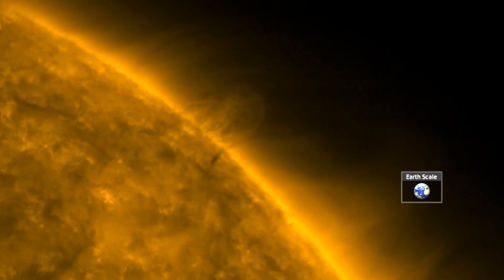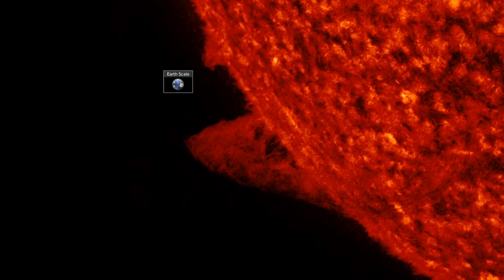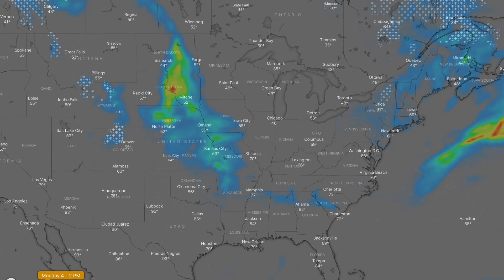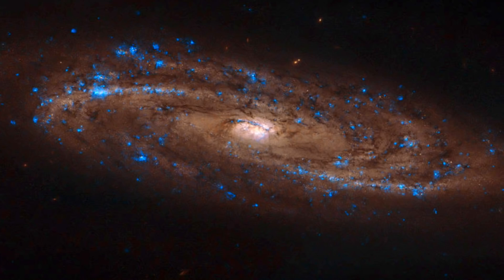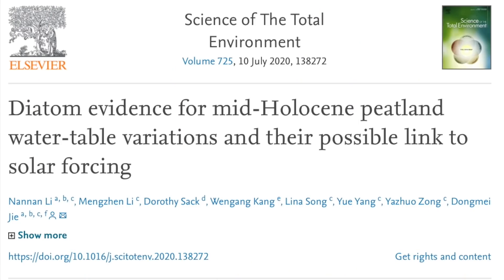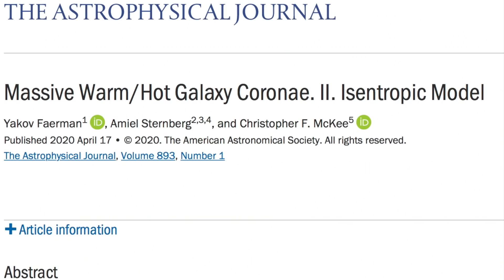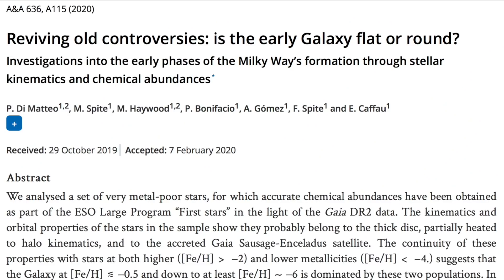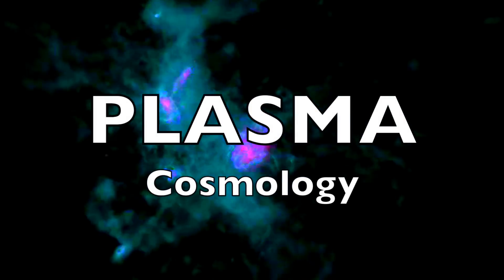Close Asteroid, Plasma Cosmology, Sun/Storm Watch | S0 News May.4.2020